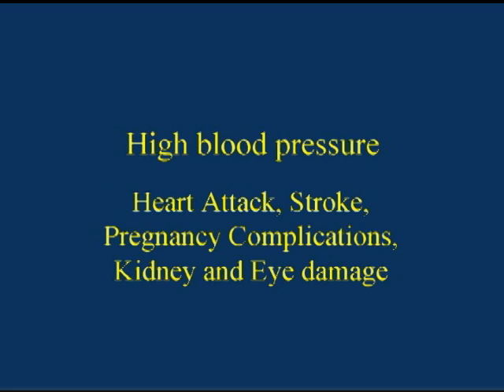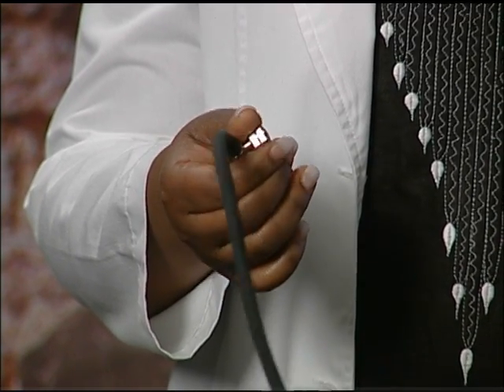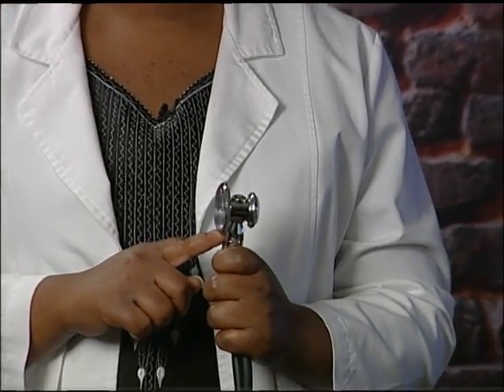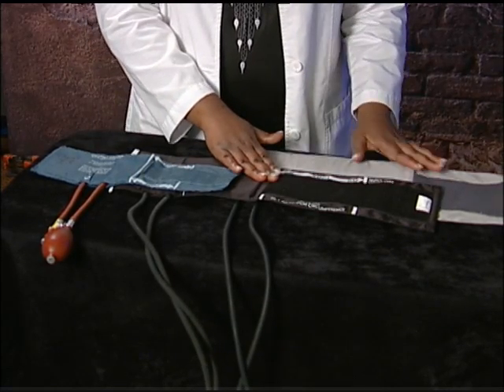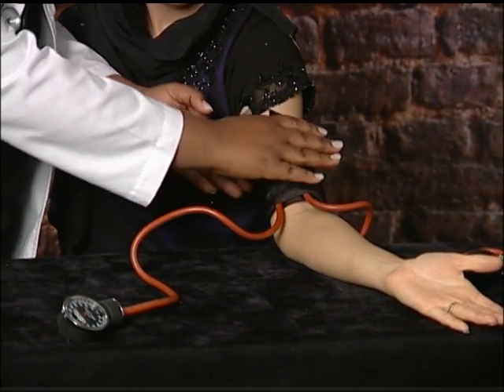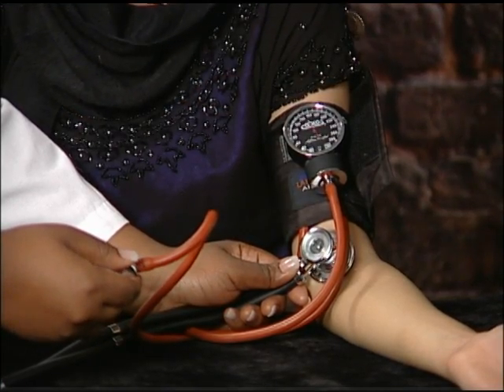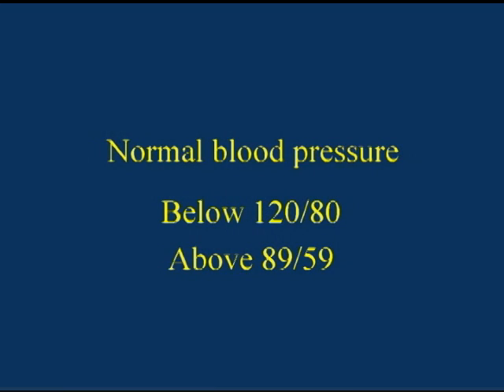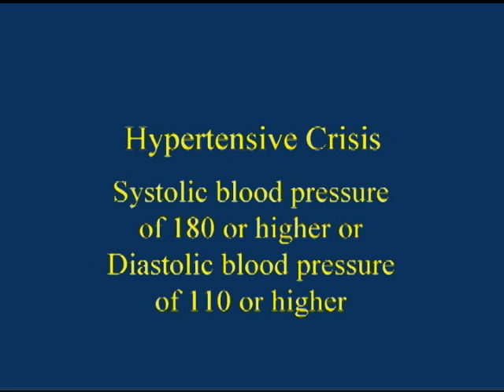Essential Health Classics: Vital Signs - Measuring Blood Pressure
Educational video about how to Measure Blood Pressure
Empower Tanzania, Inc.
Jeffrey Carithers, MD, FACS  Producer